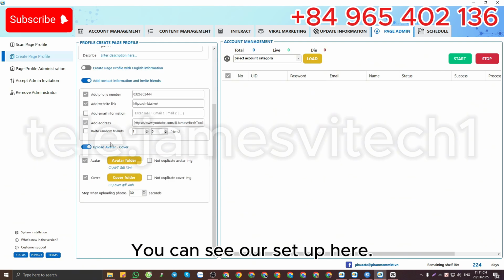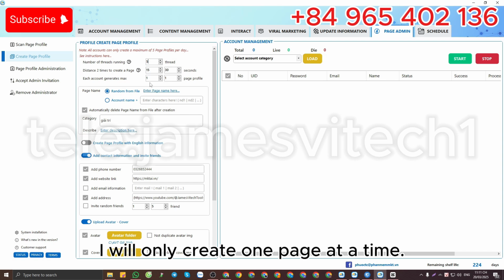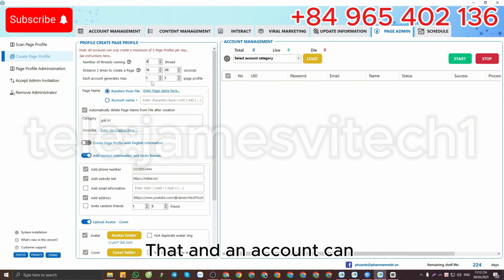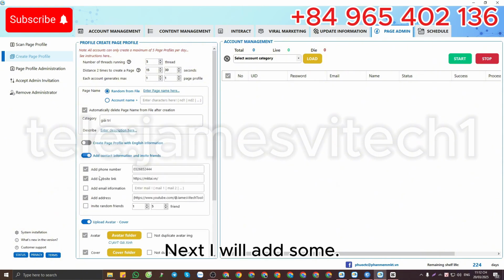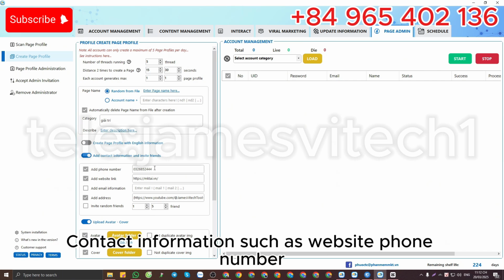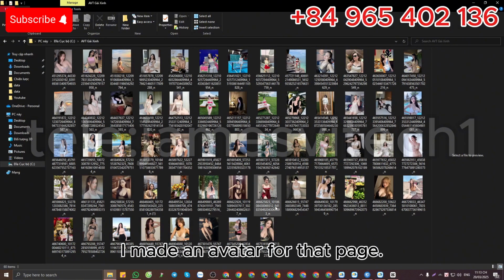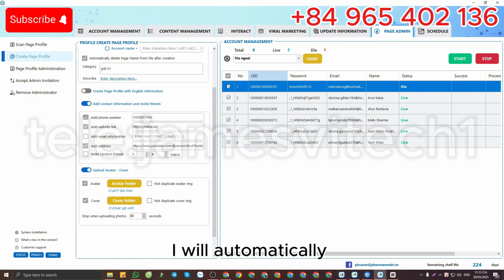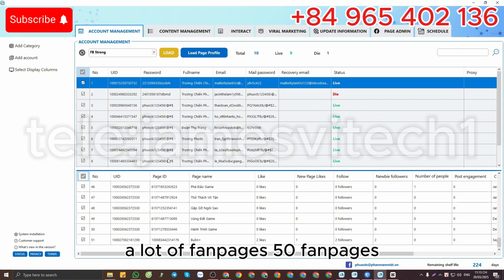Create Multiple Facebook Pages FAST with this AMAZING Tool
Looking to create multiple Facebook pages quickly and efficiently? In this video, we'll show you how to use an incredible tool that allows you to create and manage multiple Facebook pages in no time! Whether you're running a business, marketing campaign, or personal brand, this tool will save you tons of time and effort.

In this video, you'll learn how to:

Create multiple Facebook pages in minutes
Save time with an easy-to-use tool
Manage all your Facebook pages in one place
Boost your online presence with multiple pages
Don't miss out on this game-changing tool to level up your Facebook marketing strategy!